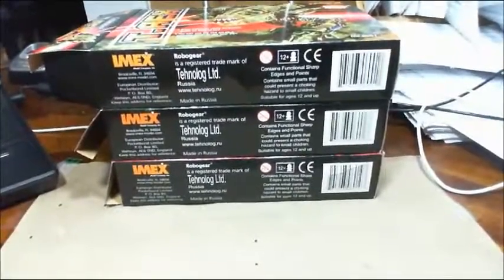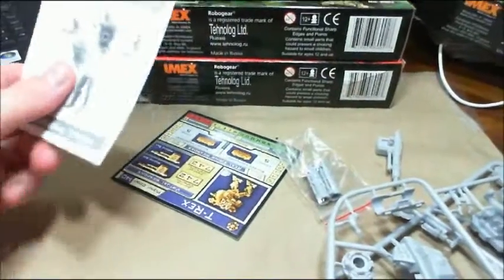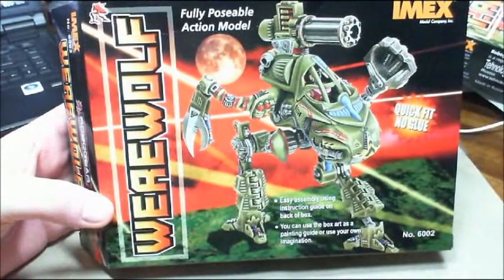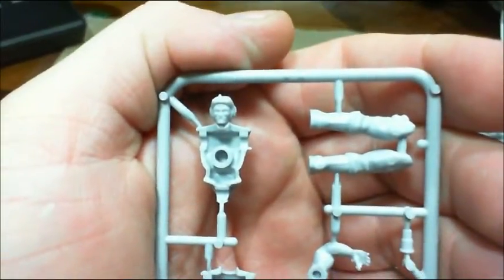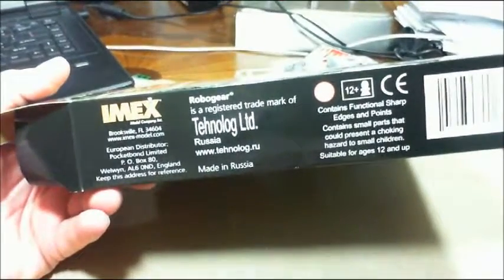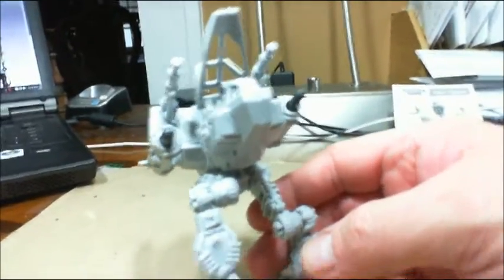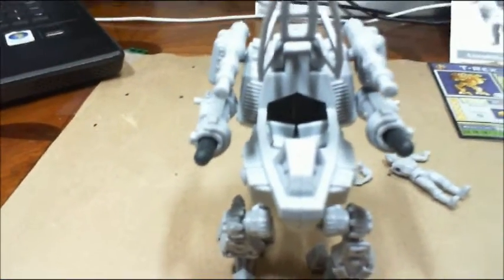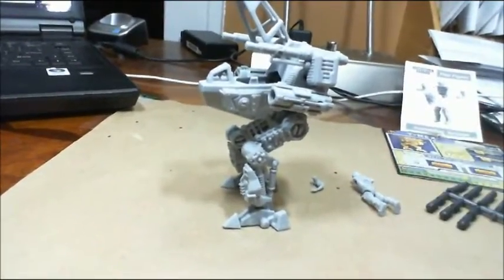Robogear Review, Vid 95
These are models from a game called Robogear.  The company is in Russia.  I purchased these models off of Ebay and wanted to show them to you..